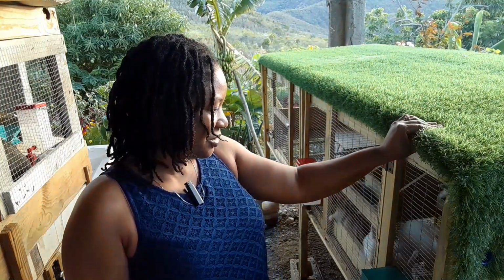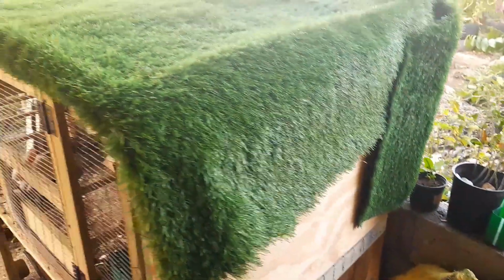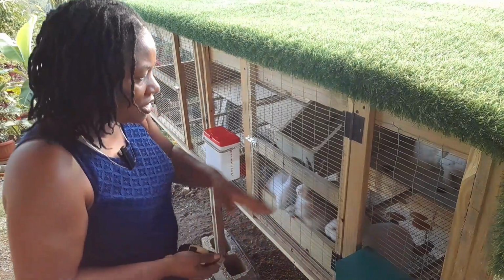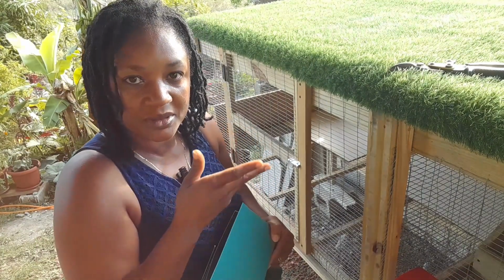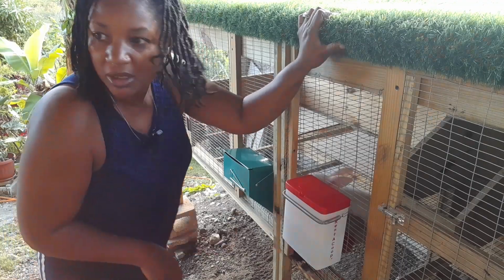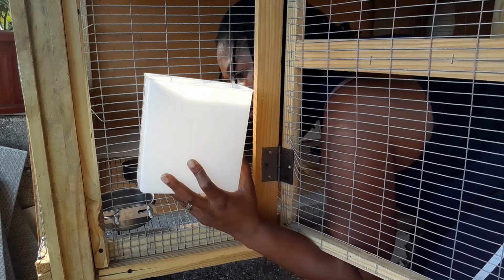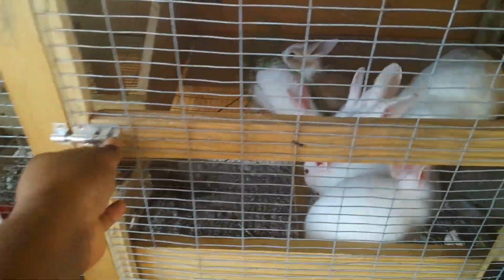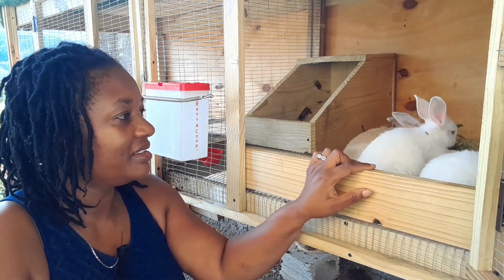Easy DIY Rabbit Hutch From Scraps! How I Keep My Rabbits COOL in the HEAT (Part 2)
How to become self sufficient growing your own food!
How to beat hunger by feeding yourself!
How to Grow Tons of vegetables in containers!
The best vegetables to grow in containers!
Massive Abundance of FOOD from Tiny Backyard Container Garden!
How I manage to harvest food everyday from my garden to feed my family!
How to Grow food all year round!

Growing 99% of Our Vegetables In Containers||What's Growing in our garden!

We grow almost all our fresh produce in our backyard container garden here in Jamaica 🇯🇲.

We encourage and inspire others to grow their own food and become more self sufficient.  Our goal is to grow 100% of our vegetables and fruits Organically right here at home 🏡

We also raise meat chickens, laying chickens and rabbits. These animals helps us to establish a Permaculture style gardening that has been incredibly successful.